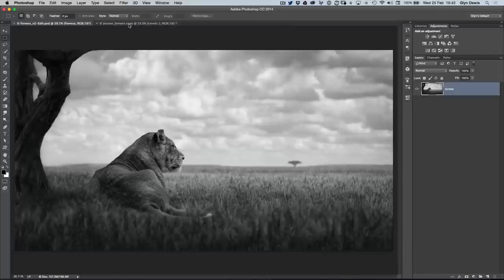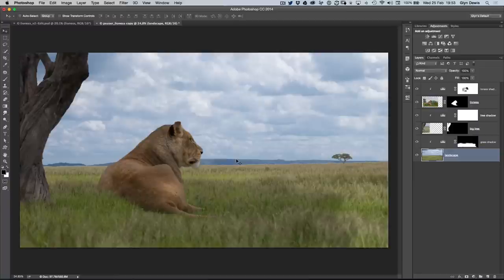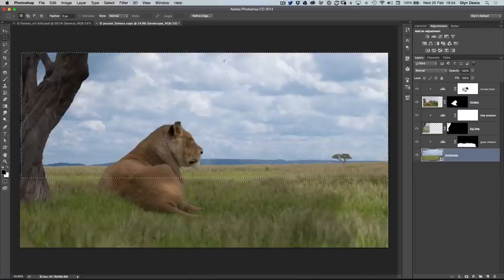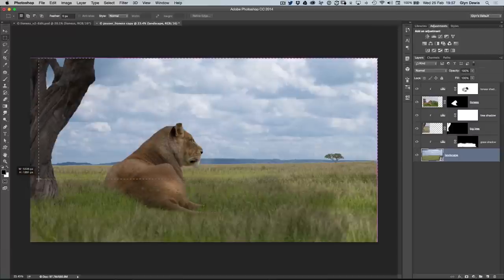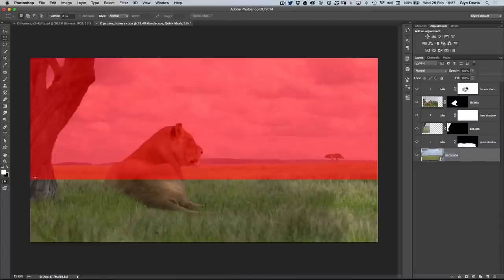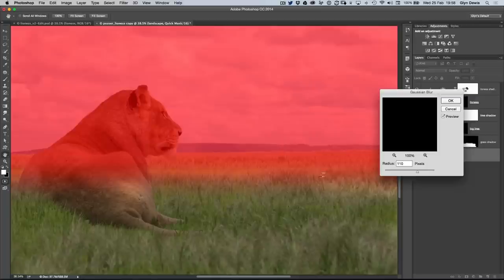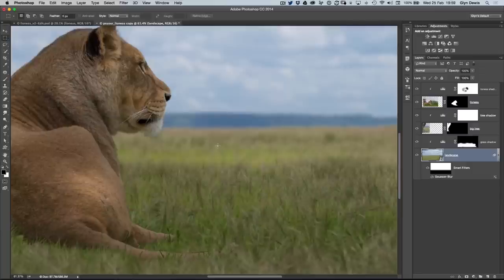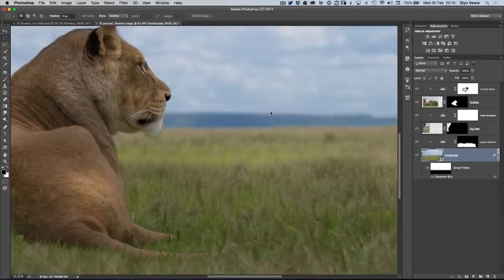Quick Mask Quick Tip: PHOTOSHOP #73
In this video (#73) I show you a Super Fast Technique for using Quick Mask to perfectly blend effects.

The Photoshop Workbook - Professional Retouching and Compositing Tips, Tricks and Techniques over on Amazon:

Glyn